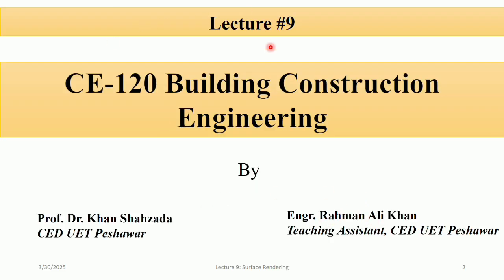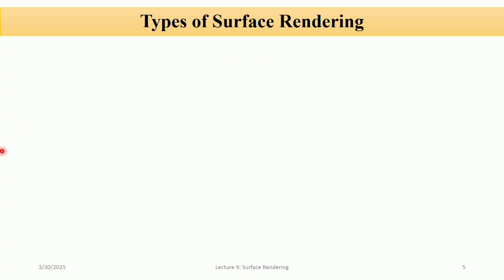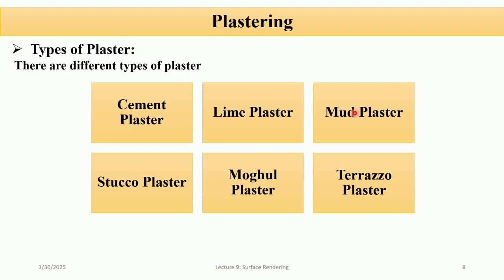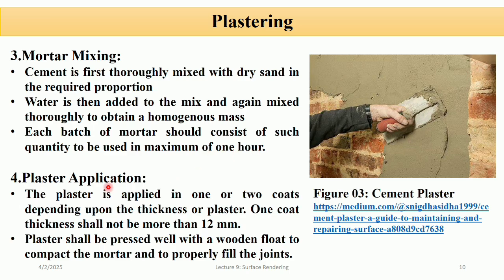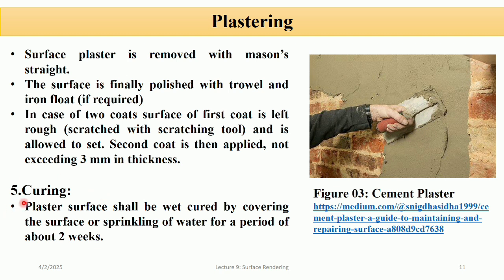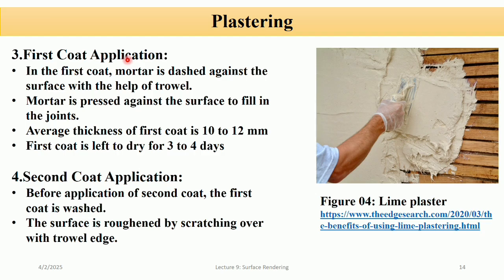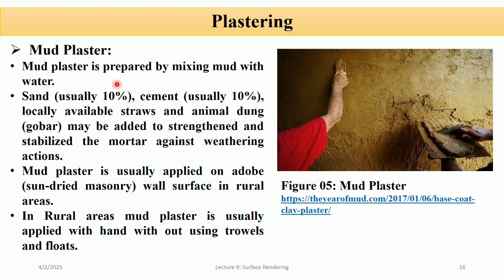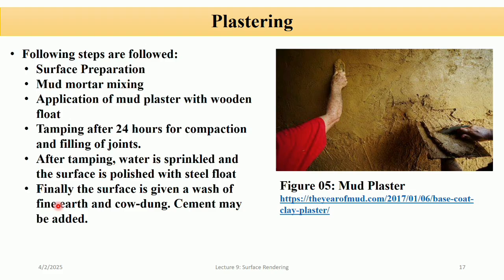Surface Rendering & Plastering – Types | Lecture 9 | Part 1 | Dr. KS Academy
In this lecture, we discuss surface rendering and plastering, along with their types used in construction. Understanding these classifications is essential for achieving high-quality and durable building finishes.

📌 Topics Covered:
✔ What is Surface Rendering & Plastering?
✔ Types of Plastering
✔ Importance in Construction